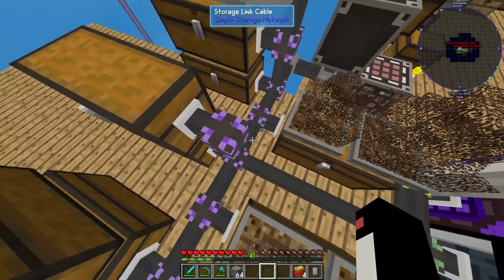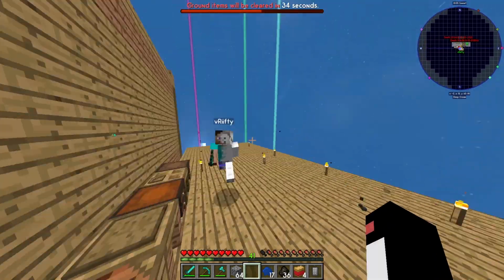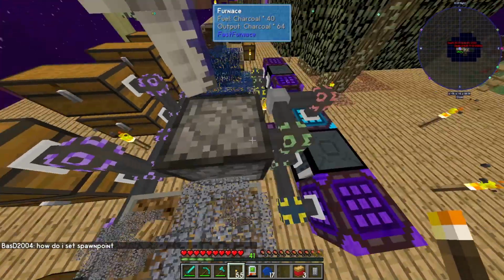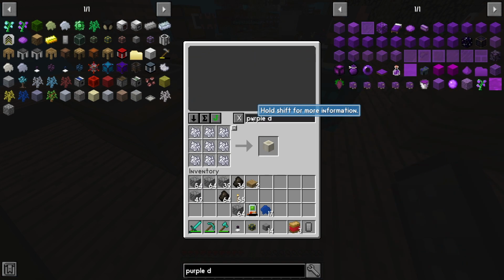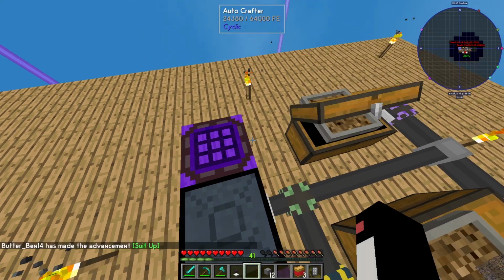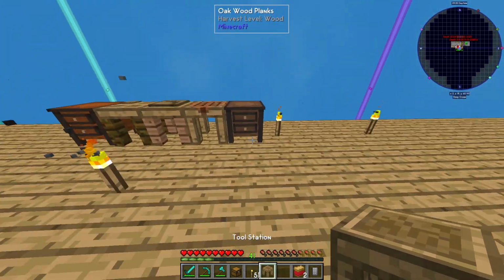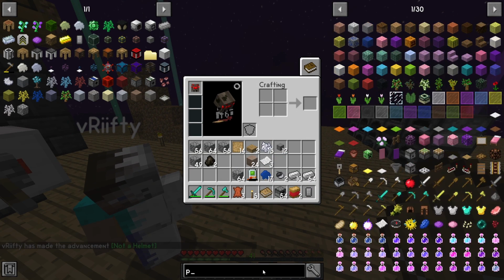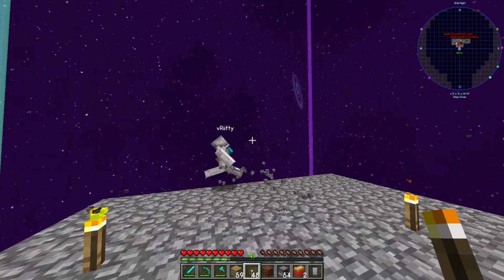Minecraft Sky Factory 4 Modpack Ep 33 - Return Of The King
This ep of the Sky Factory 4 modpack vRifty Returns and I show him and the viewers what has changed, and we get started on some Tinkers Construct. I'm joined by vRifty and our goal with this modpack series is to give you guys some quick 10 minute videos, to contrast the longer videos of the MC Eternal modpack.